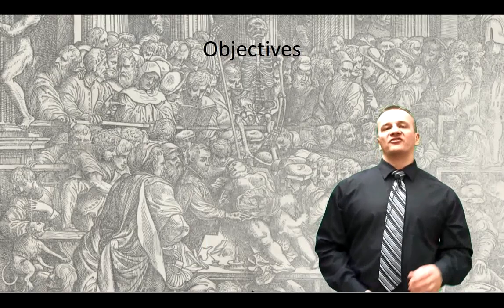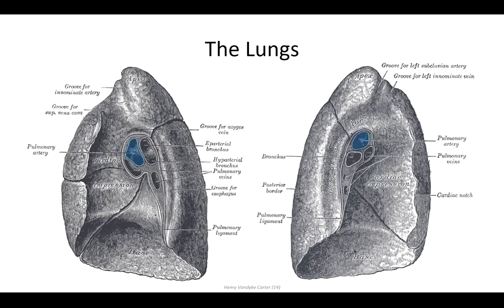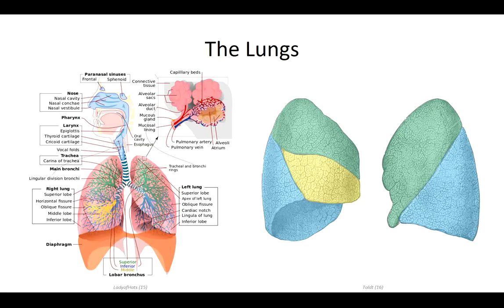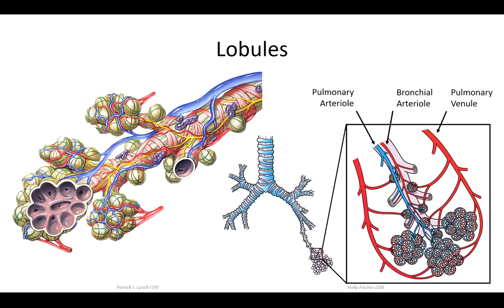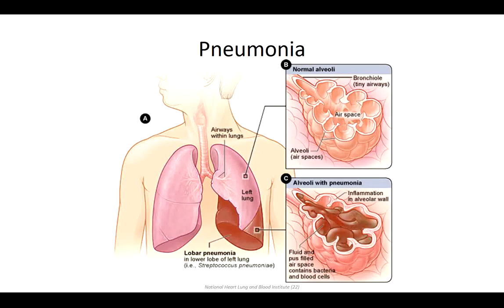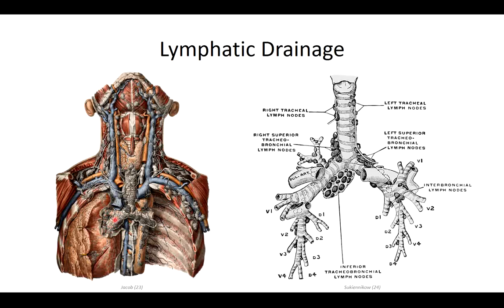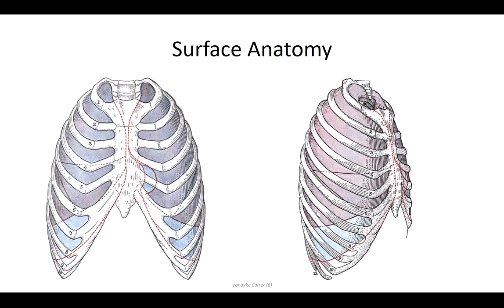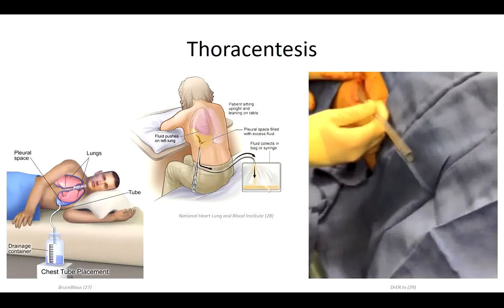The Lungs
A video lecture describing the structure of the lungs

Learning Objectives
Describe the anatomy of the primary bronchi and their division into lobar and segmental bronchi
Describe the lobes and fissures of the lungs, and their positions relative to the thoracic wall.
Explain the blood supply of the lung and the pulmonary circulation.
Describe the lymphatic drainage of the lung and major groups of nodes at the hilum/adjacent to the trachea.
Describe the innervation of the lungs and pleura.
Explain the gross anatomical pathophysiology of a variety of clinical conditions including bronchitis and pneumonia